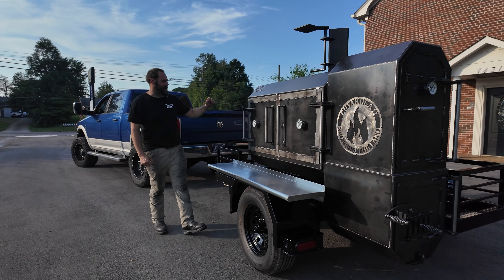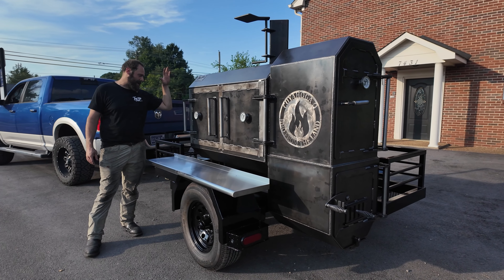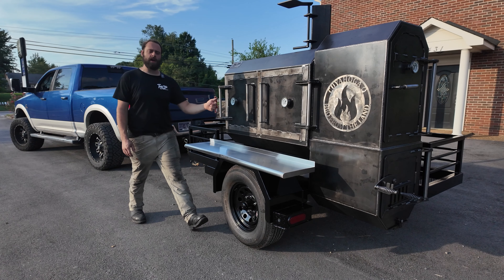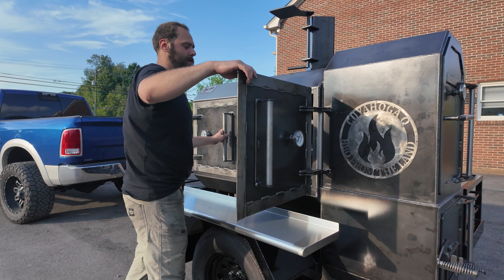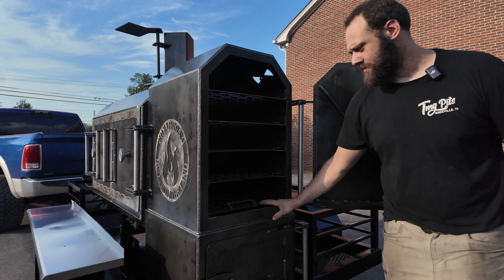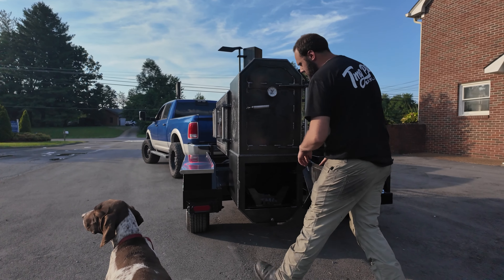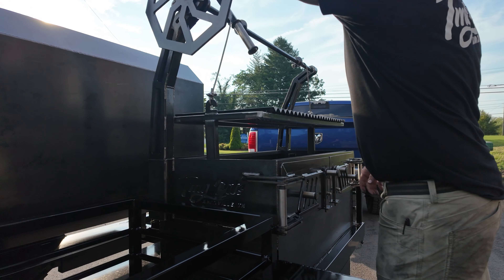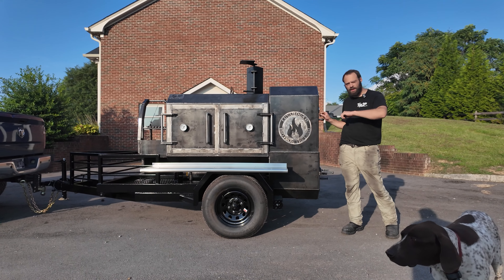The Fridge 48 with a Santa Maria Grill on our Trailer Package.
Check out this Fridge 48 we just finished up!